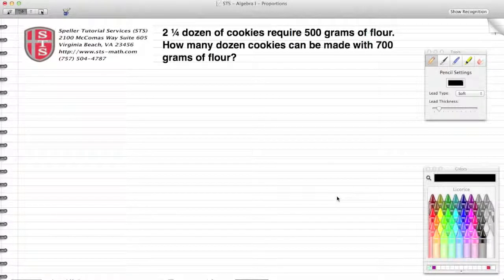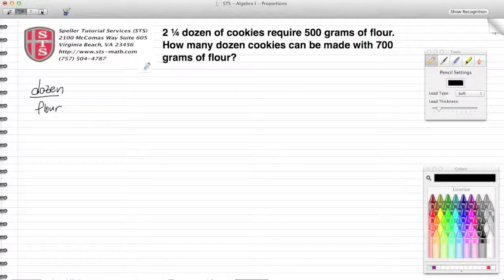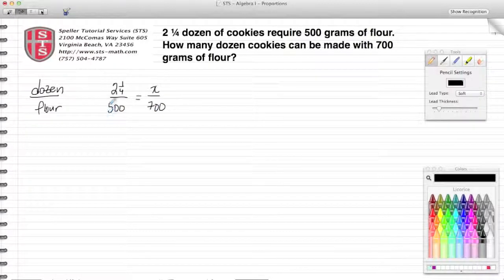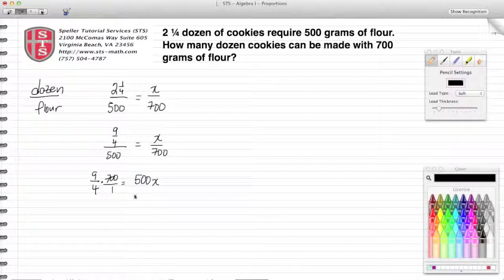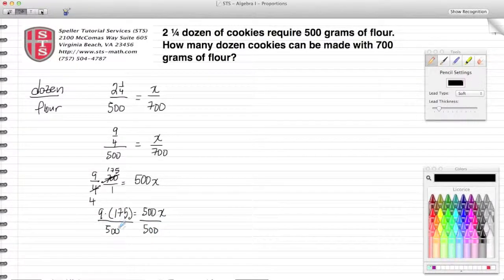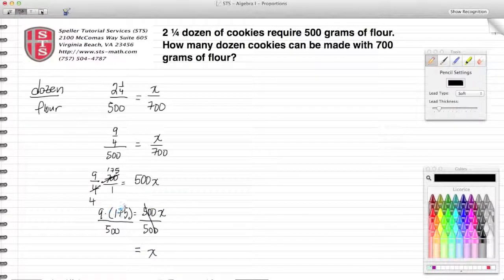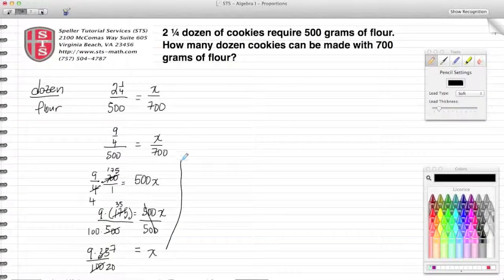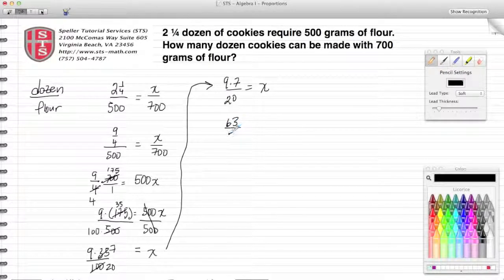How to solve proportions word problem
In this tutorial the students will learn how to solve proportions word problems.